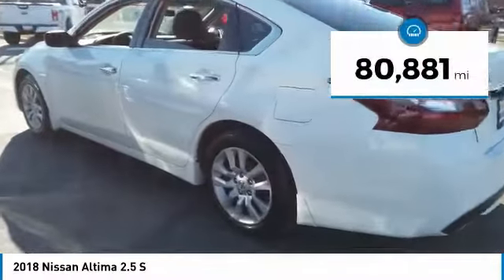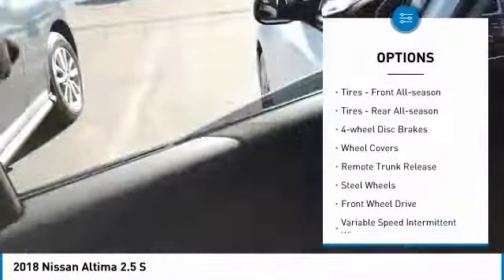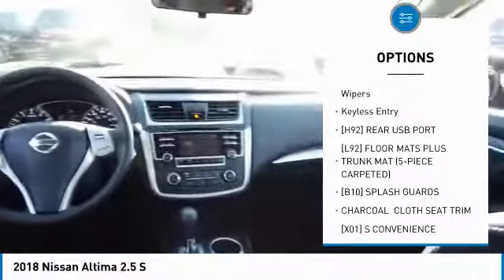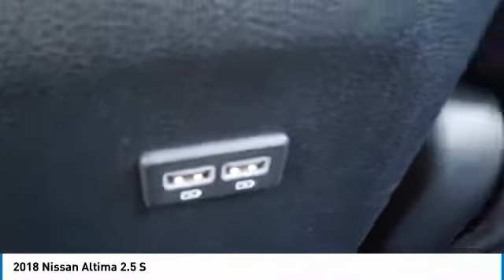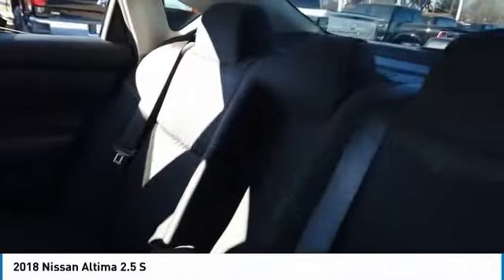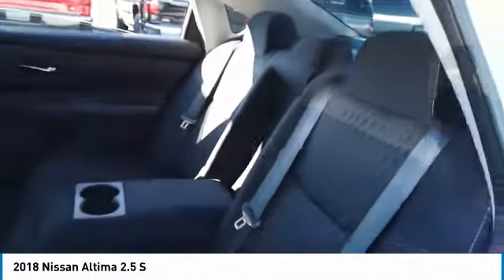2018 Nissan Altima VC1526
2018 NISSAN ALTIMA Villa Park, IL
Stock# VC1526

Castle Chevrolet
400 E Roosevelt Road

**A MUST SEE, **AM FM MP3, **CASTLE CHEVROLET of VILLA PARK, **CLOTH SEATS, **PRICED TO SELL, **REAR BACK-UP CAMERA/ REAR VIEW CAMERA, **THE CASTLE DIFFERENCE, **VILLA PARK, ILLINOIS. Glacier White 2018 Nissan Altima 2.5 S FWD CVT with Xtronic 2.5L 4-Cylinder DOHC 16V

27/38 City/Highway MPG

THIS VEHICLE ALSO INCLUDES THE FOLLOWING OPTIONS AND FEATURES: S Convenience Package (6-Way Power Driver's Seat and Remote Engine Start), **A MUST SEE, **AM FM MP3, **CASTLE CHEVROLET of VILLA PARK, **CLOTH SEATS, **PRICED TO SELL, **REAR BACK-UP CAMERA/ REAR VIEW CAMERA, **THE CASTLE DIFFERENCE, **VILLA PARK, ILLINOIS, 16  x 7.0  Steel w/Full Covers Wheels, 4-Wheel Disc Brakes, 6 Speakers, ABS brakes, Air Conditioning, AM/FM radio, AM/FM/CD/MP3 Audio System, Brake assist, Bumpers: body-color, CD player, Cloth Seat Trim, Delay-off headlights, Driver door bin, Driver vanity mirror, Dual front impact airbags, Dual front side impact airbags, Electronic Stability Control, Floor Mats Plus Trunk Mat (5-Piece Carpeted), Four wheel independent suspension, Front anti-roll bar, Front Bucket Seats, Front Center Armrest w/Storage, Front reading lights, Fully automatic headlights, Illuminated entry, Low tire pressure warning, Occupant sensing airbag, Outside temperature display, Overhead airbag, Overhead console, Panic alarm, Passenger door bin, Passenger vanity mirror, Power door mirrors, Power steering, Power windows, Radio data system, Rear anti-roll bar, Rear reading lights, Rear seat center armrest, Rear USB Port, Rear window defroster, Remote keyless entry, Security system, Speed control, Speed-sensing steering, Splash Guards, Split folding rear seat, Steering wheel mounted audio controls, Tachometer, Telescoping steering wheel, Tilt steering wheel, Traction control, Trip computer, and Variably intermittent wipers.